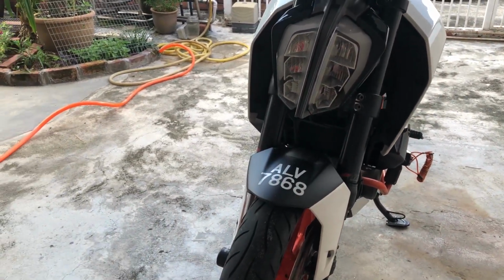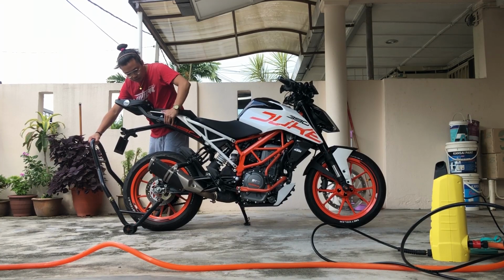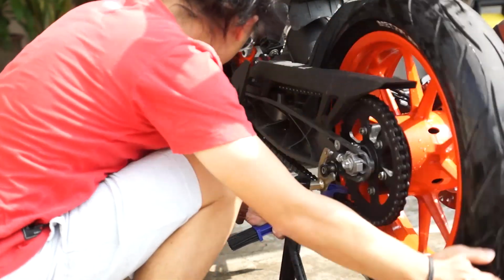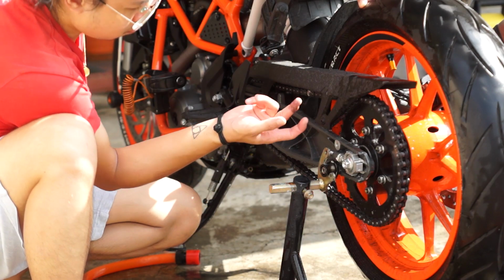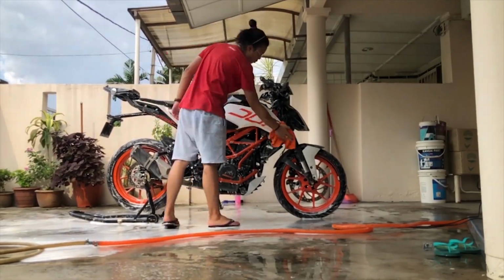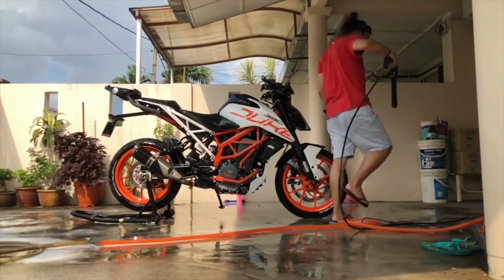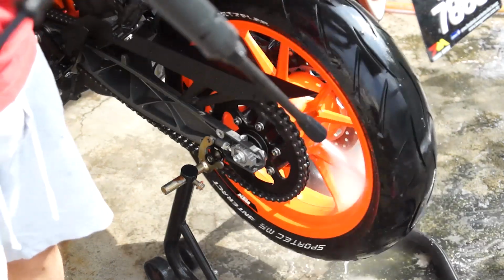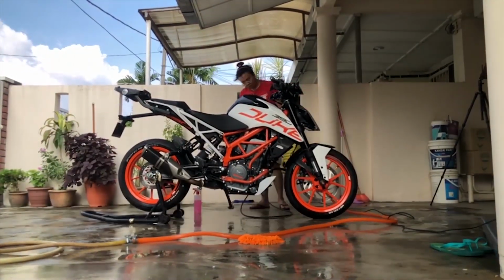Right way to wash a motorcycle | KTM 390 Duke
The right way to wash a KTM 390 Duke to not introduce long term problems like rust, electrical problem and the TFT dash. which are very prone to damage.